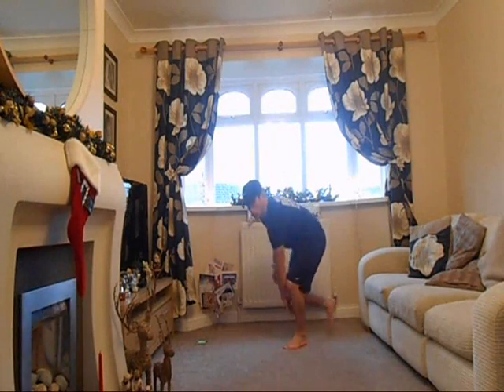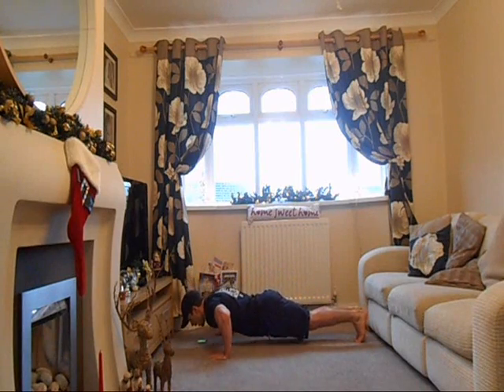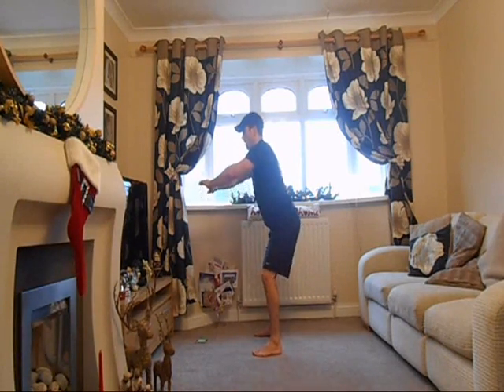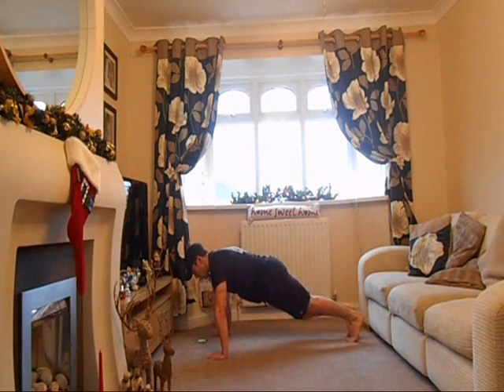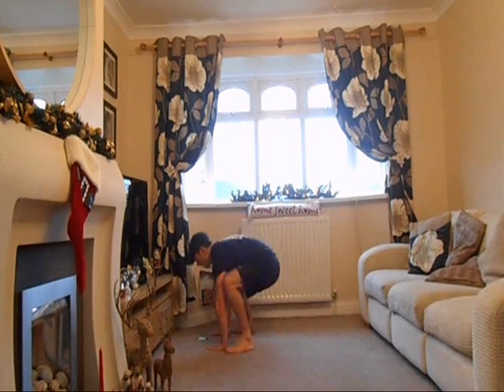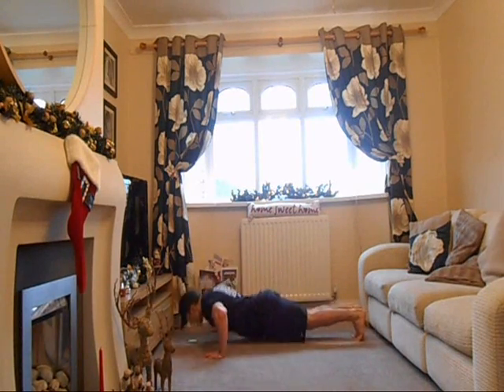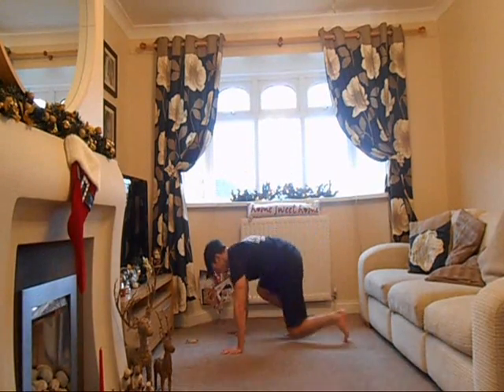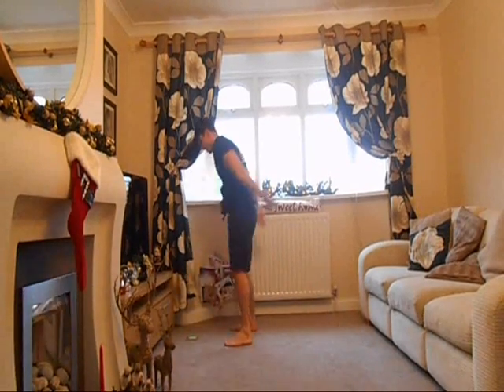10 minute Jingle Belly workout - Black Sheep Fitness Academy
10 minute Jingle Belly workout - Black Sheep Fitness Academy